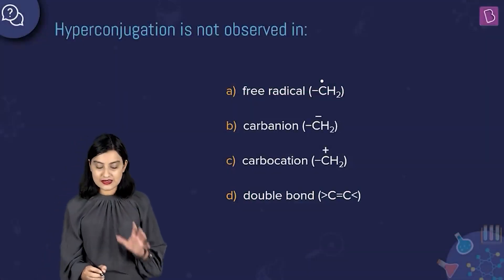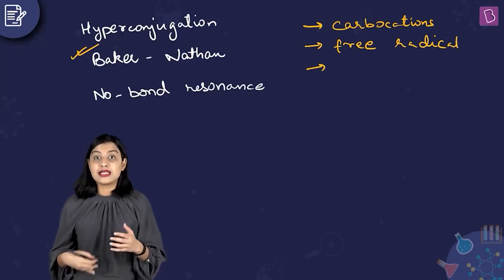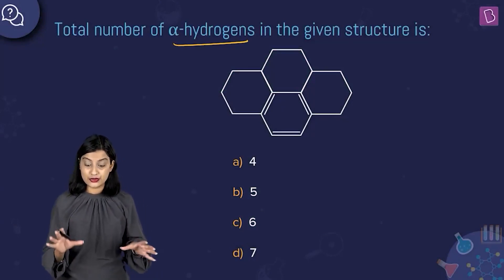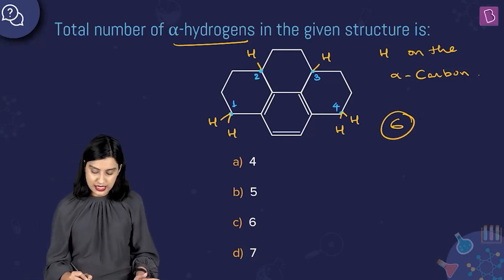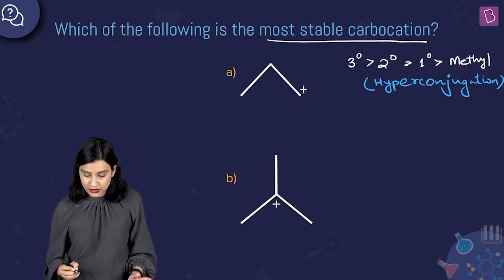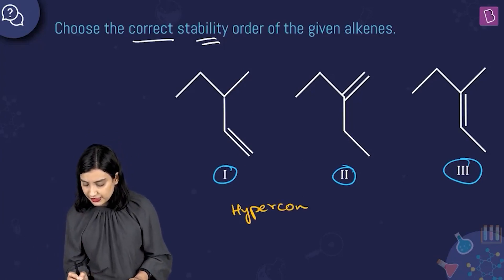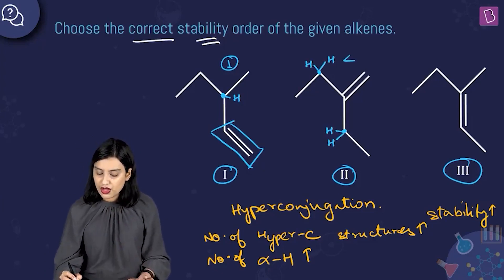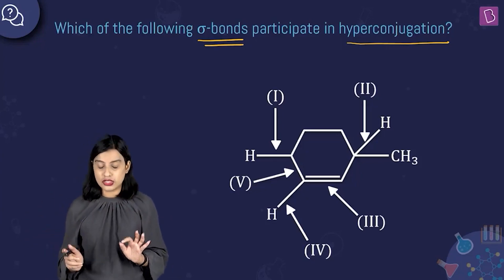Daily Quiz #142 | Class 11-12 & Droppers | Chemistry | Pragathi Ma'am | JEE/ 2021/2022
🚀✍️ Download Chapter-wise Session Notes, FREE DPPs & Chapter Test PDFs Now⬇️
✅ JEE Ranker's Batch In this quiz, students will be asked questions based on hyperconjugation and alpha hydrogen use for explaining the stability in alkenes and carbocation.

Question 1. 00:00:02 Concept of hyperconjugation
Question 2. 00:02:53 Alpha hydrogen
Question 3. 00:04:31 Stability of carbocation
Question 4. 00:06:52 Stability of given alkenes
Question 5. 00:09:51 No bond resonance